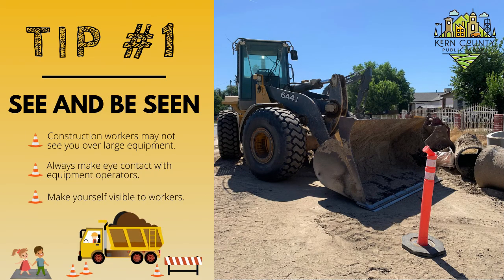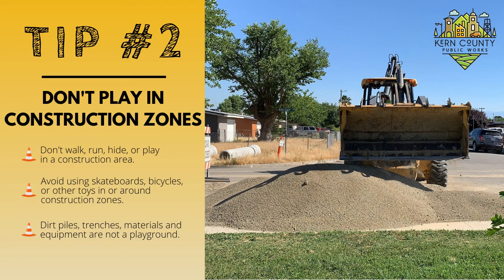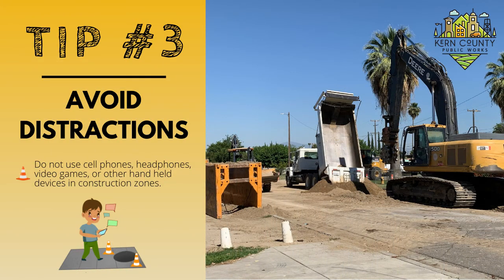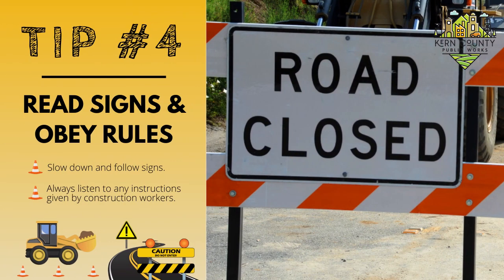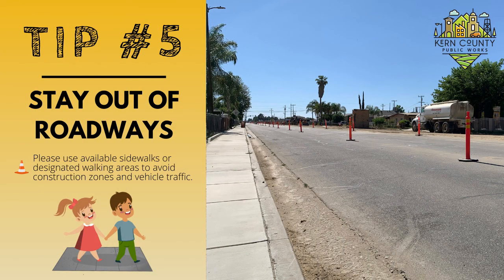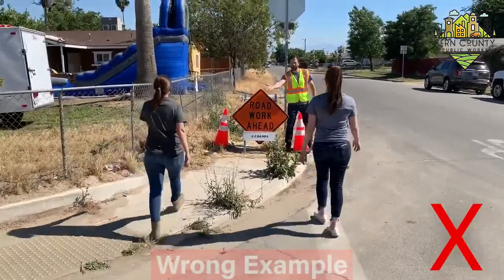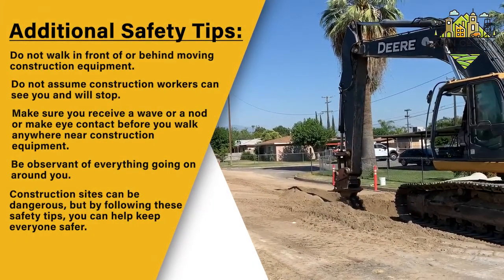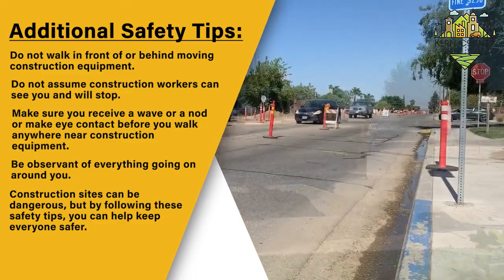Kern County Public Works | Construction Safety Tips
5 simple construction safety tips to help keep you and others safe around construction zones. (English version)